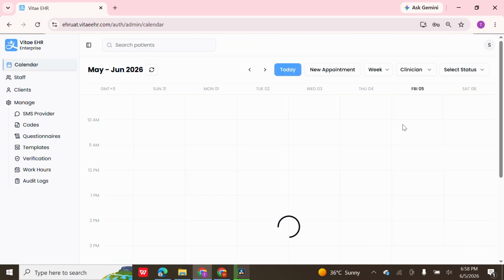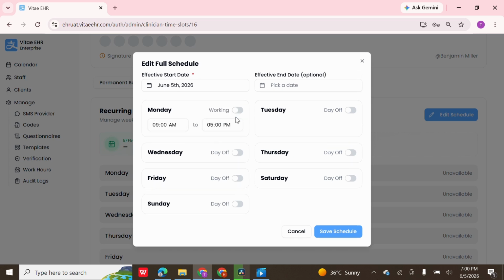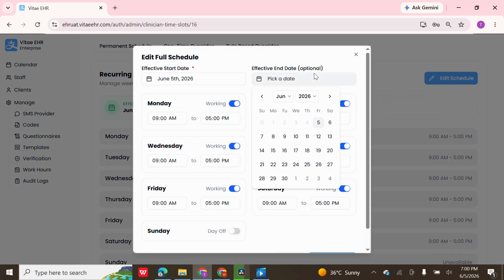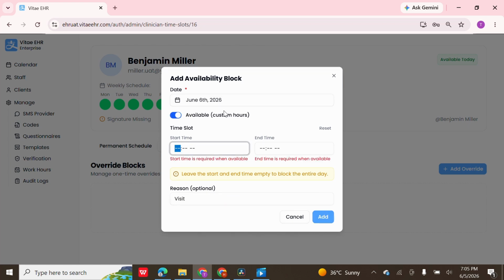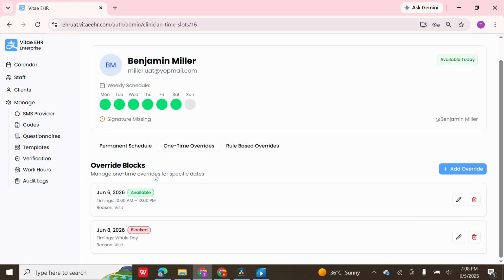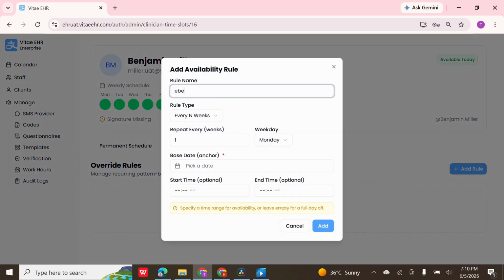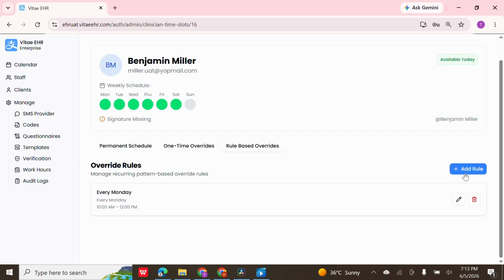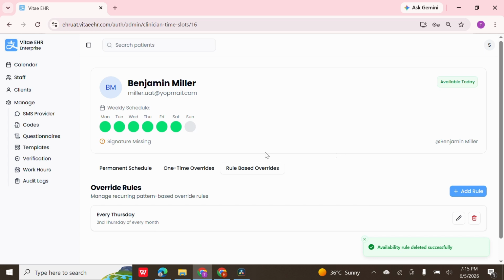How to manage availabilities of practitioners on Vitae EHR?